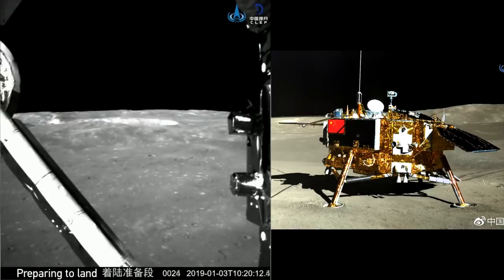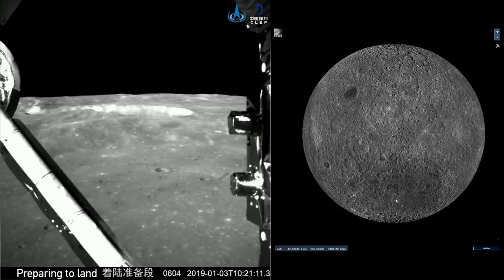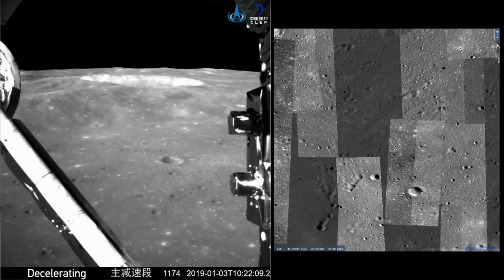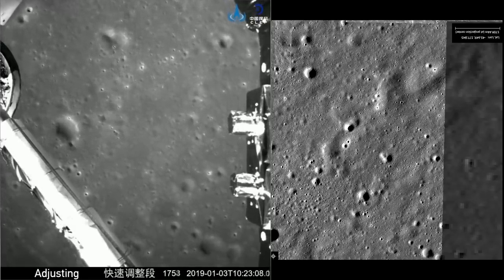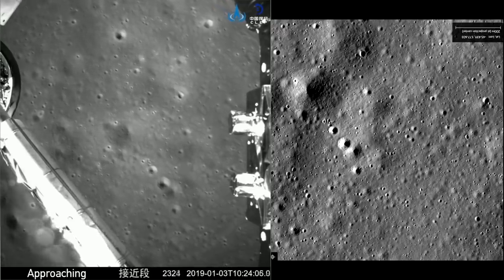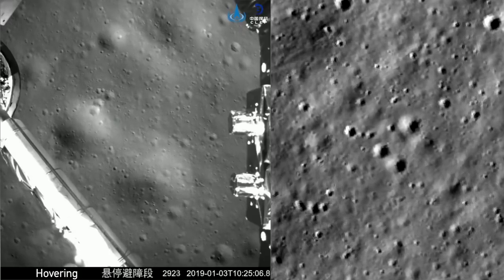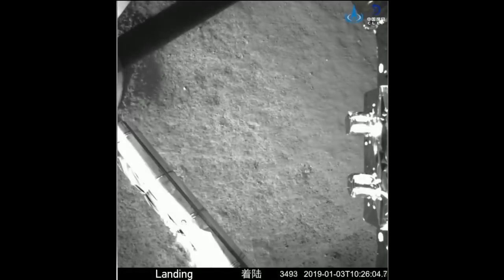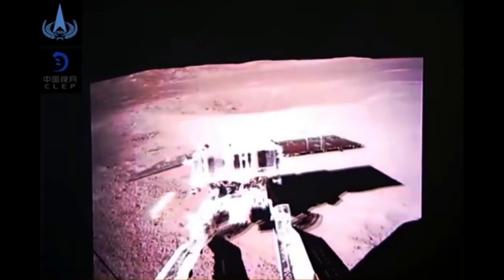Chang'e 4 Lunar Landing In Detail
I took the best video from an official source, then corrected it for real time, interpolated frames to smooth it using butterflow. Then using the high quality video I try to map through all the features we see to provide an idea of how large the craters are.